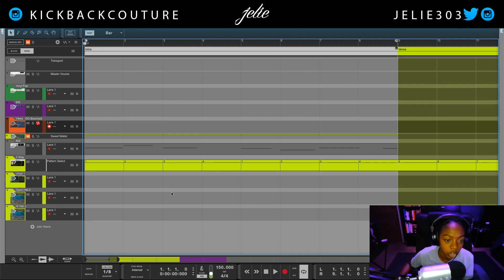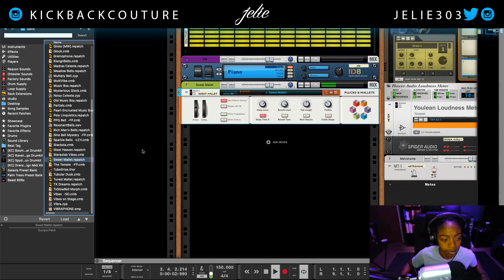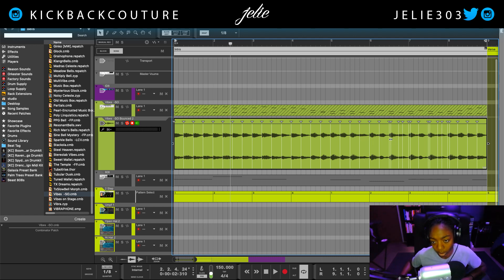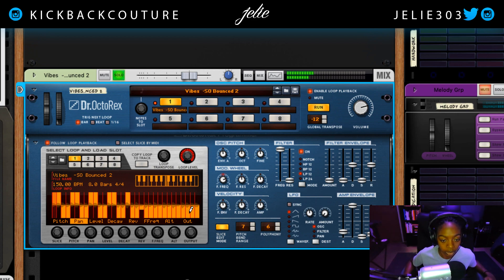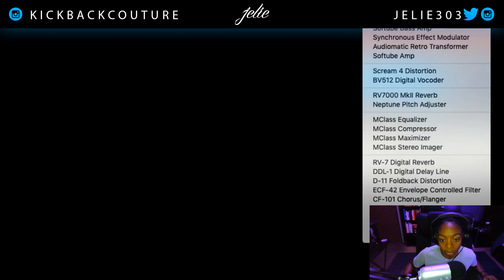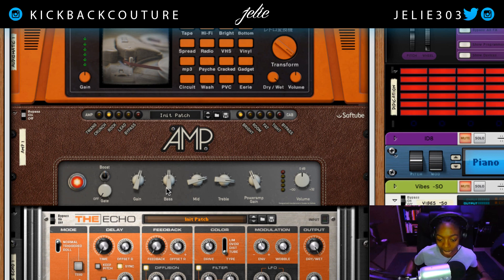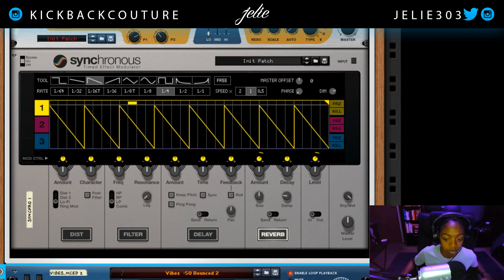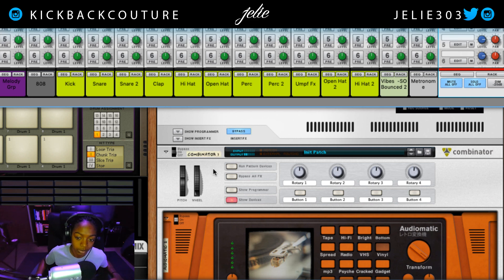CUBEATZ Vintage Analog Samples - Stock Fx | Lofi Reason Tutorial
My Equipment
Reason 10